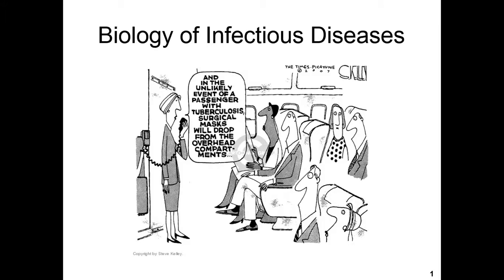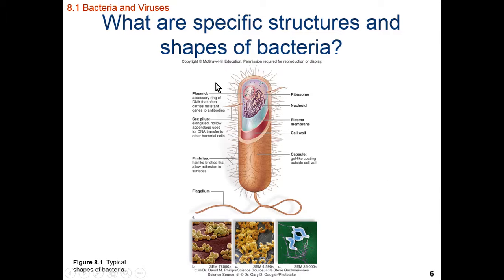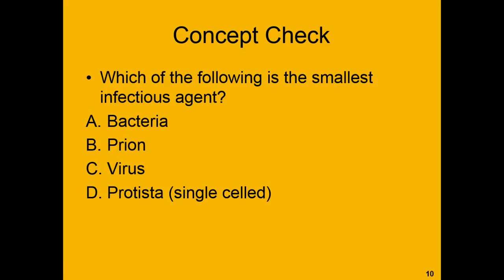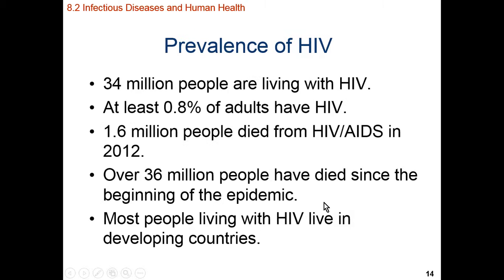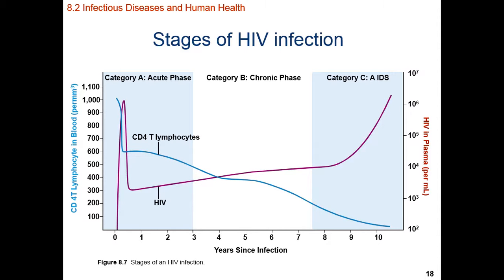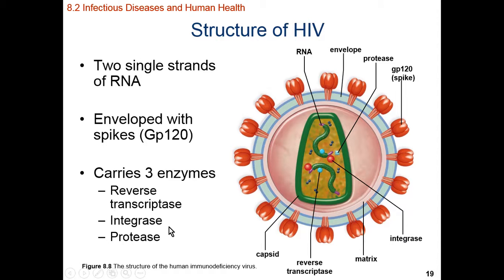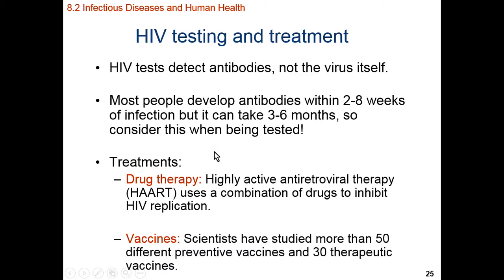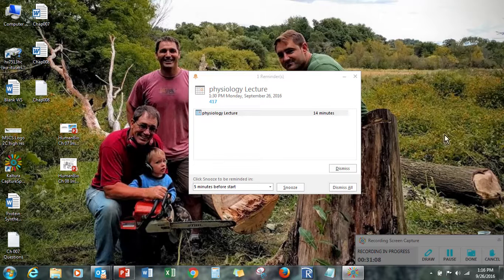HumanBio Ch 08 Bacteria, Viruses, HIV